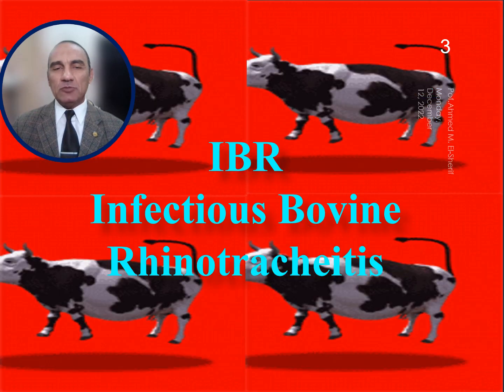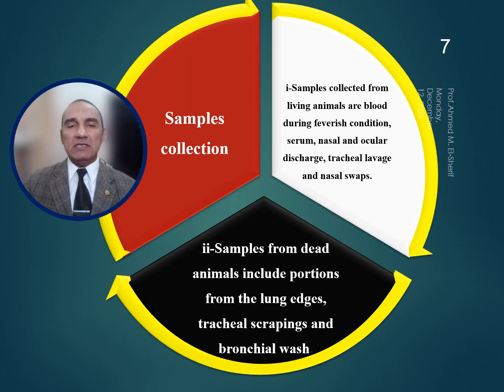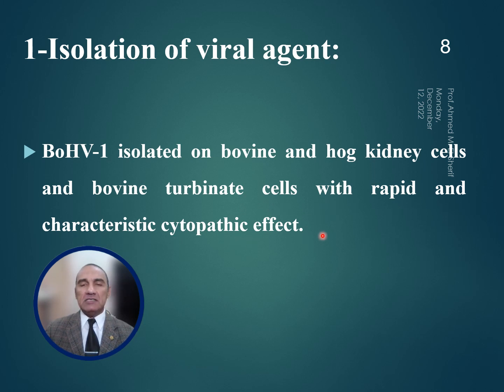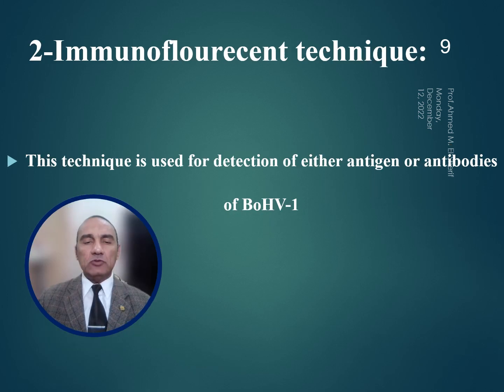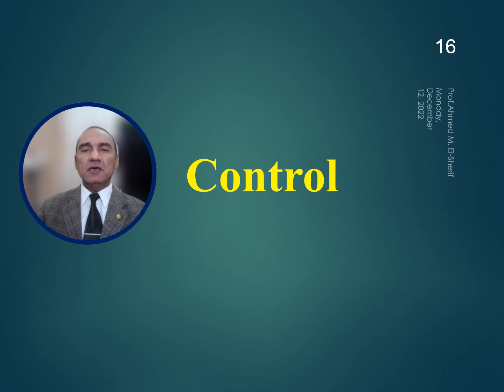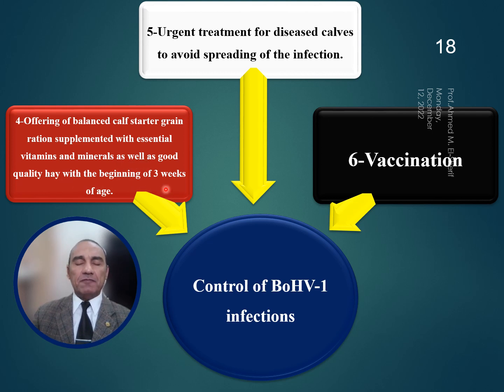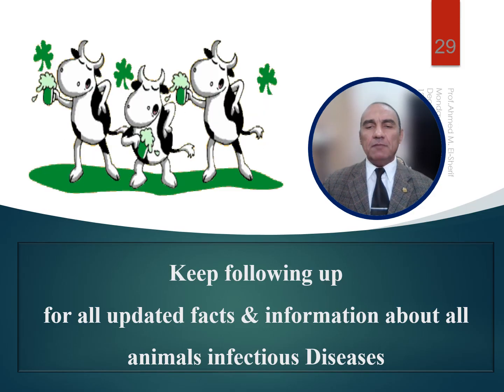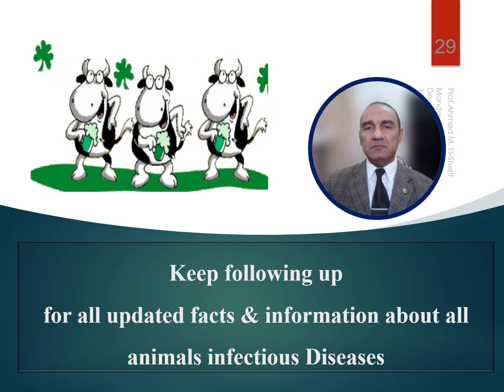Infectious Bovine Rhinotracitis (IBR) 3rd part by Prof.A.M.El-Sherif 2022 مرض الأنف المعدى للأبقار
This scientific film bout the Infectious Bovine Rhinotracitis Disease in Bovine animals produced, explanied, discussed and uploadded by the founder of this channel.  This 3rd part of series to IBR discuss, explain and inform in a complete documentation all the laboratories diagnosis and the control steps for this economical disease.  This film helpfull to all final years students of veteriary colleges and faculties through the world to understand the disease, as well as help the veterinarians in the ways of diagnosis and control and helphfull to all particepants in both fiels of epidemiology and infectious diseases in their wide understanding about the IBR phenomina.